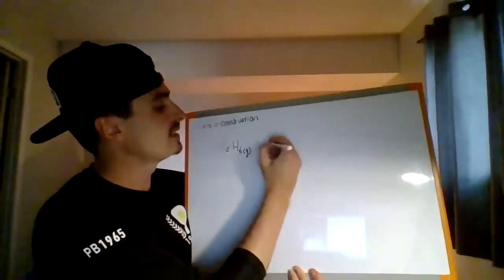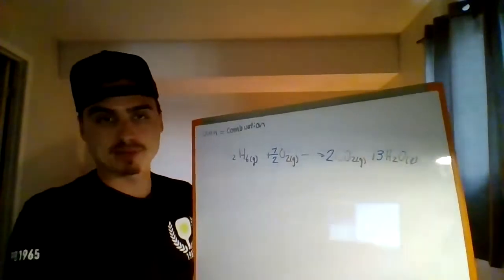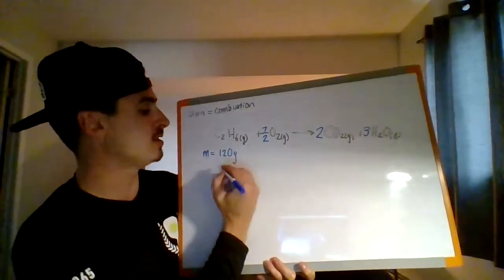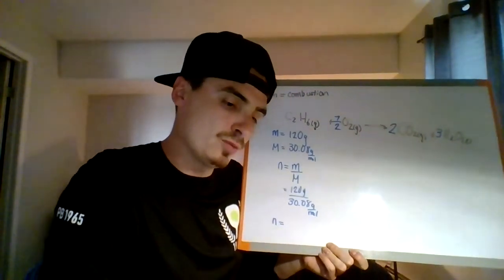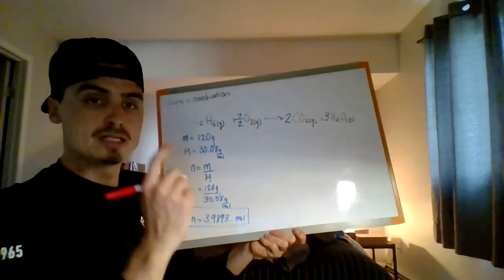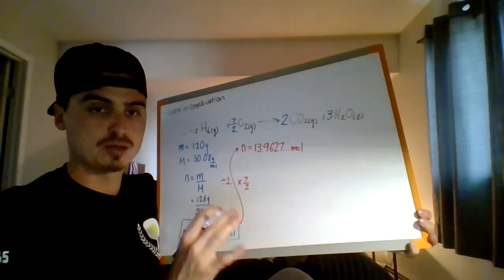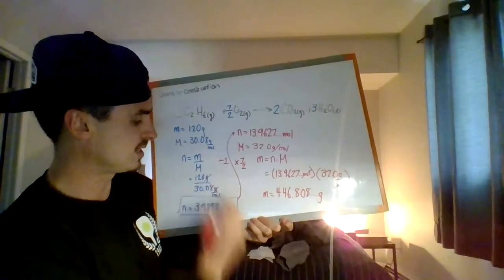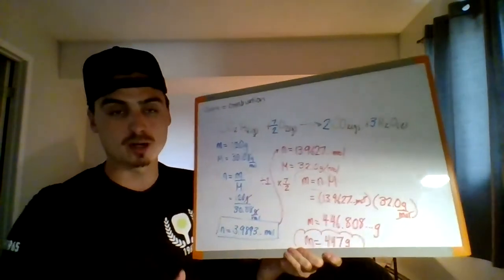Mass Stoichiometry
Example 1